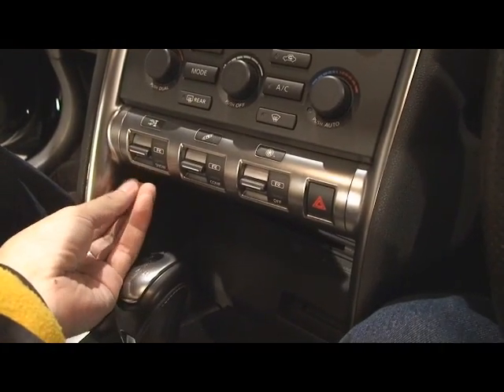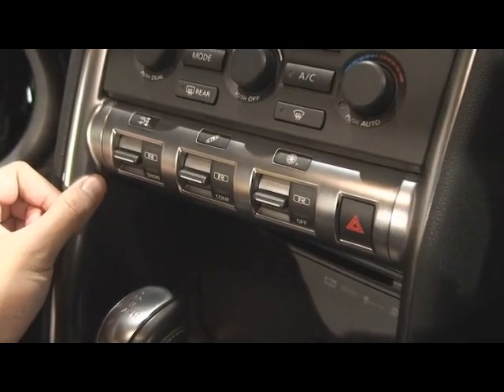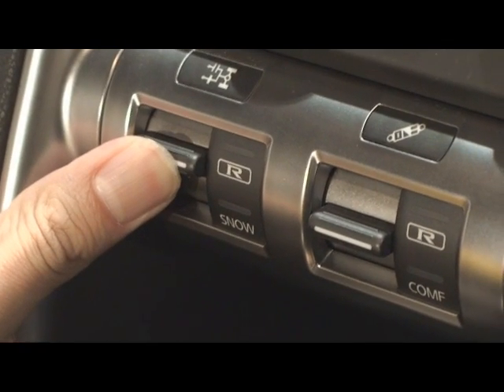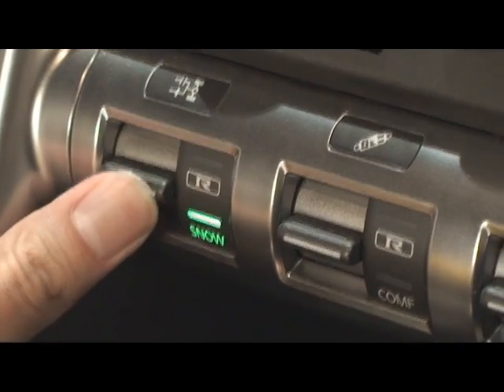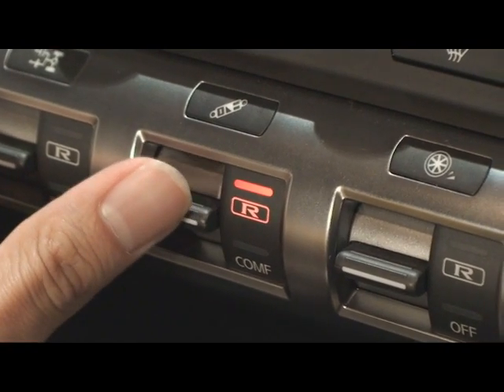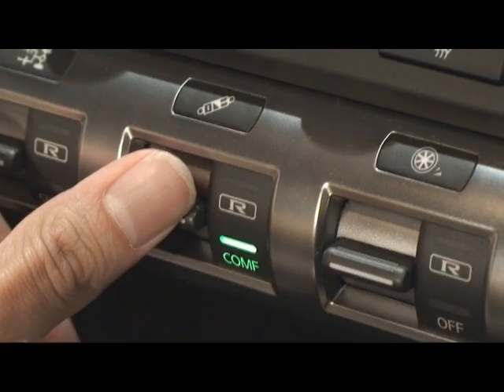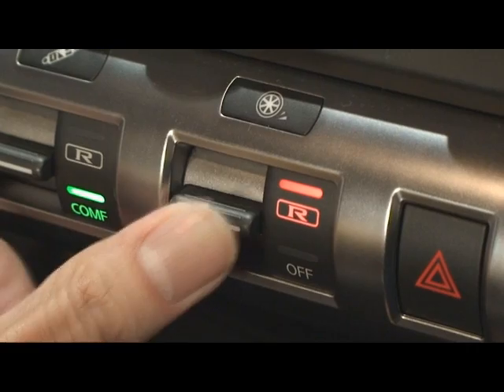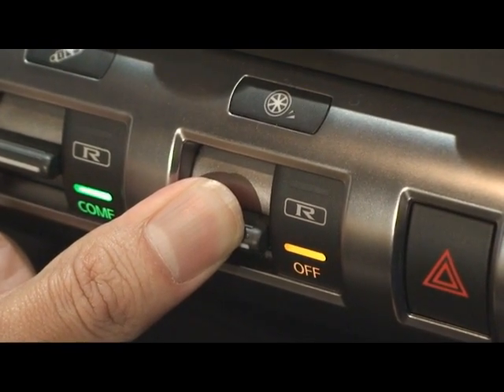Nissan 2008 GTR - Center Console Damper Adjuster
i show you how to operate the 3 adjustment switches on the center console.

you've probably seen it before